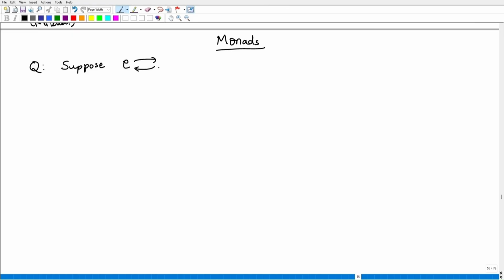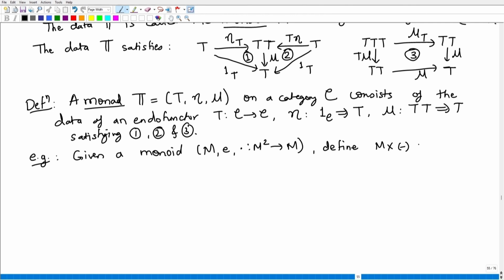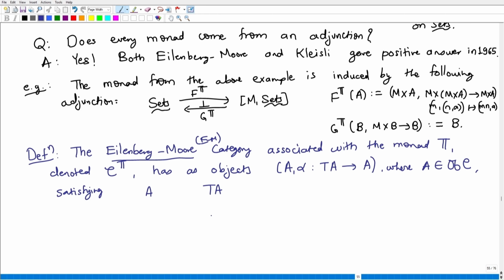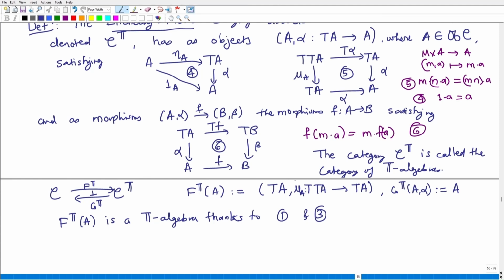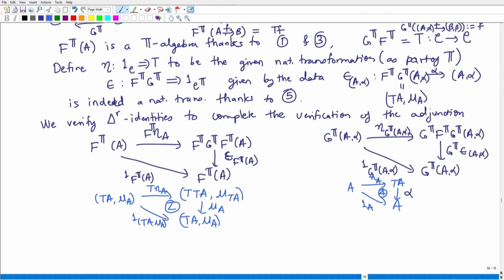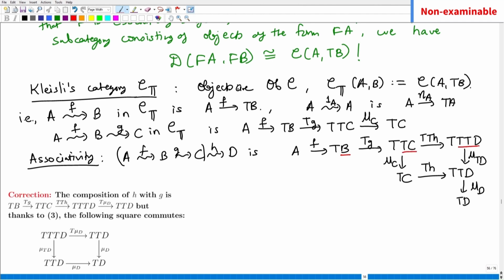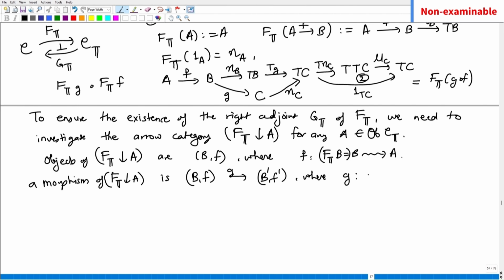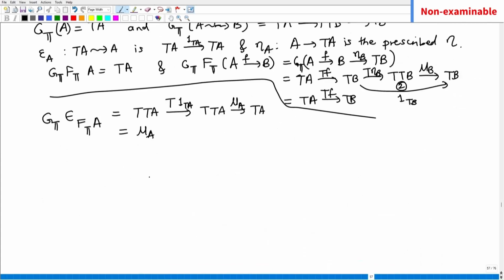Lecture 15 : Monads-I Eilenberg-Moore and Kleisli categories